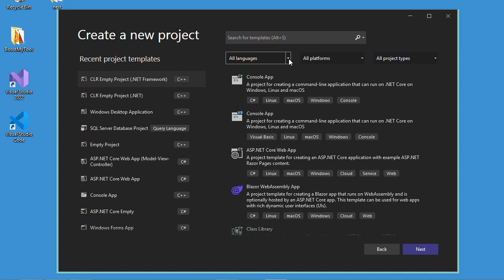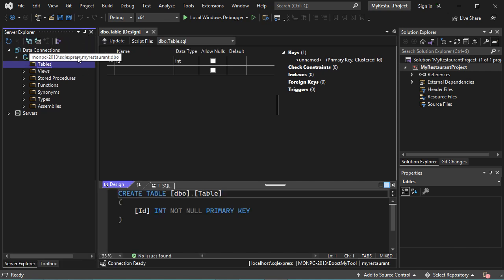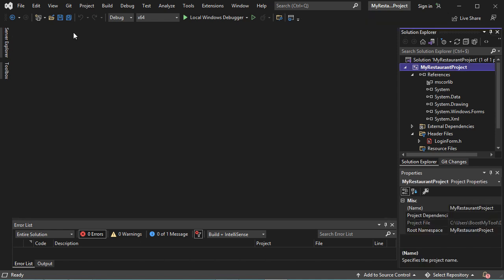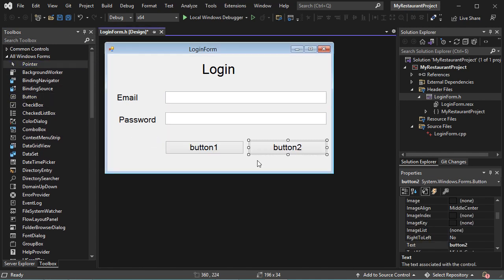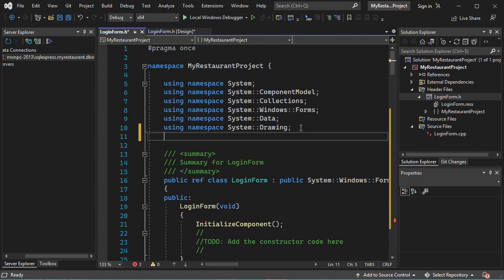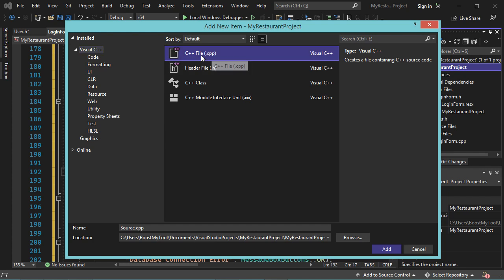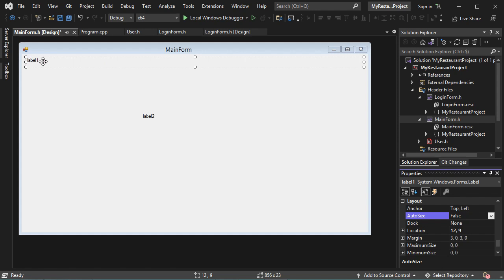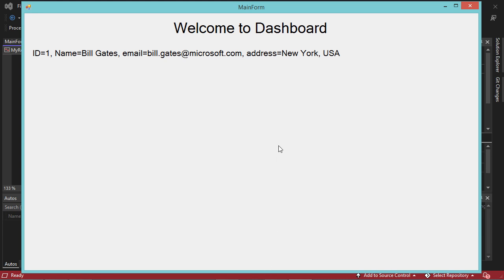Create Login Form Using C++ and Visual Studio 2022 with SQL Server Database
How to create Windows Forms using C++ and Visual Studio 2022. How to create login forms (winforms) using C++ and SQL Server. How to create database using Microsoft SQL Server and Visual Studio.

Video Content
(00:00) Create CLR Empty C++ Project
(02:06) Create Database Data
(06:03) Create Login Form
(15:32) Create Main Cpp File
(17:44) Create Dashboard Form .